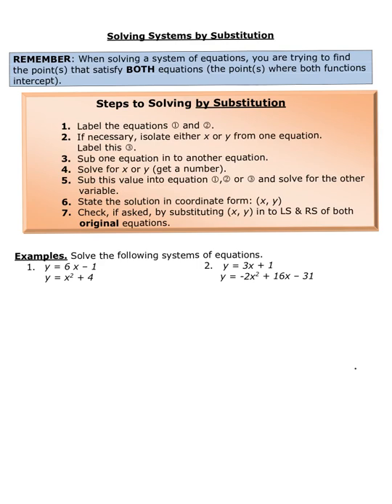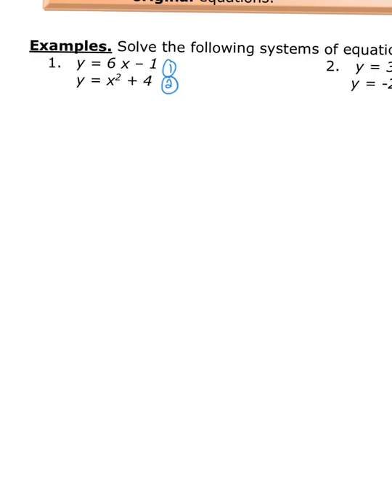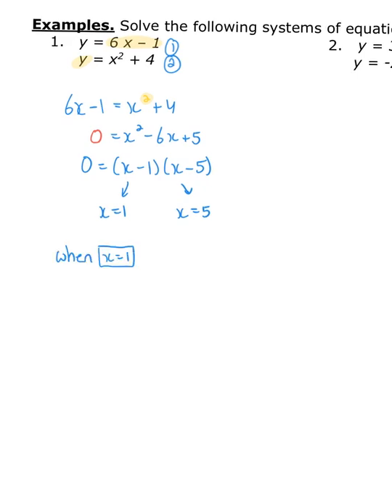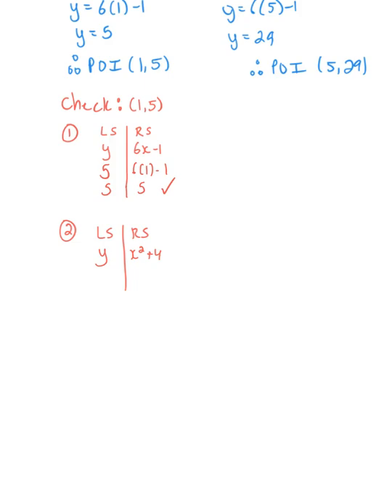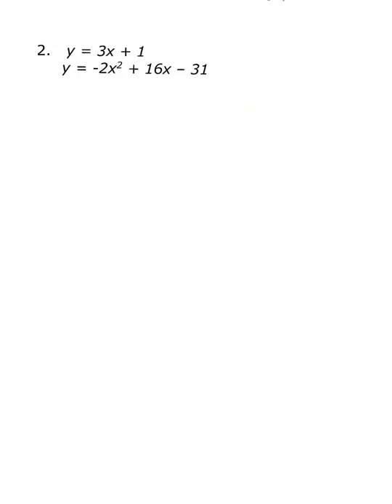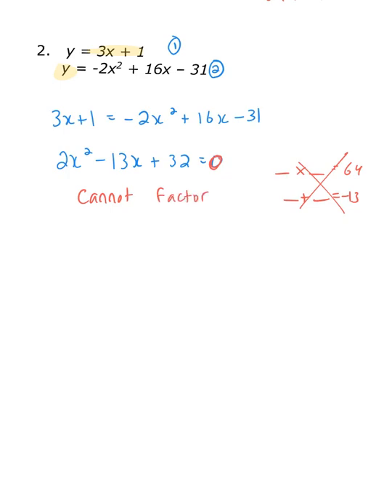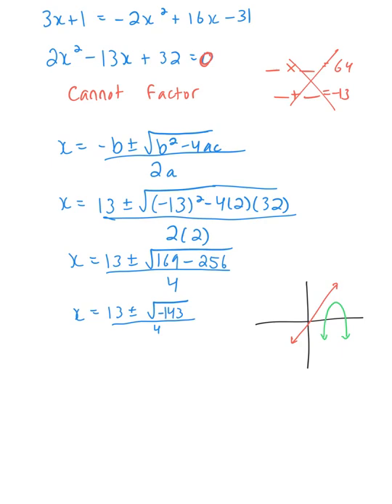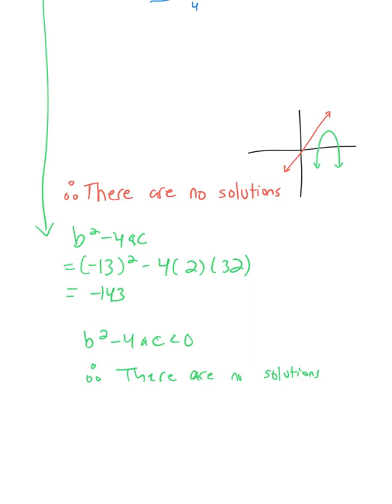Solving Intersections of Linear and Quadratic Functions by Substitution